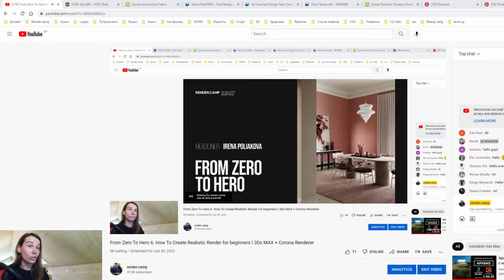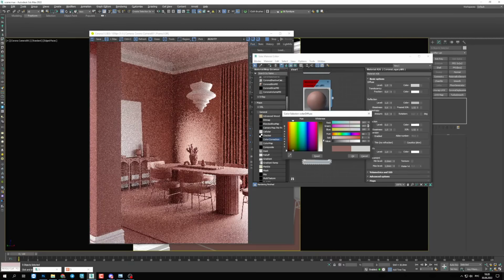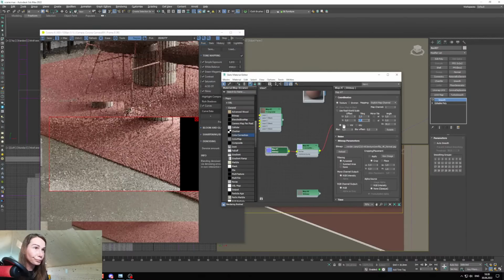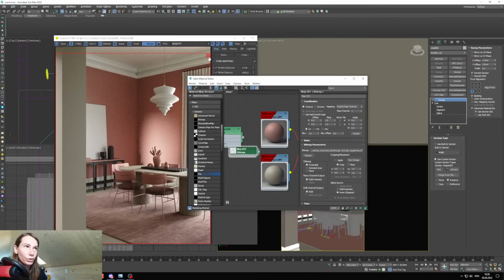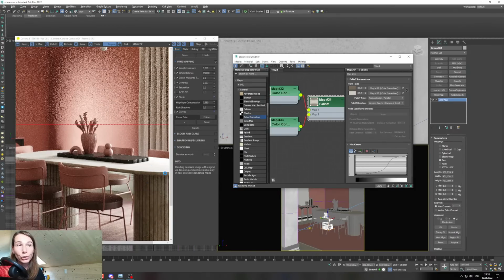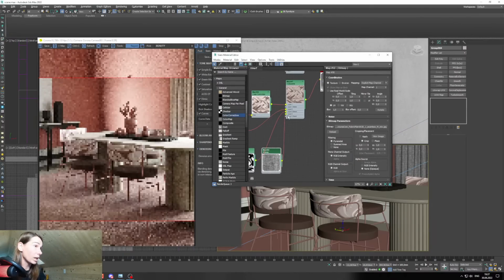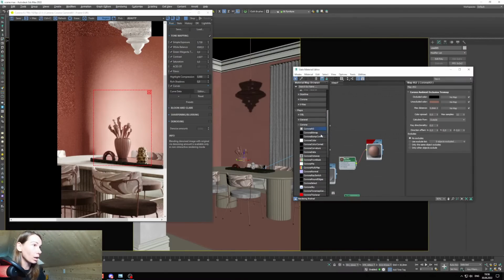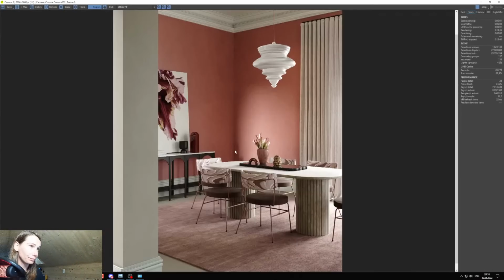From Zero To Hero 6. How To Create Realistic Render for beginners I 3Ds MAX + Corona Renderer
In this video we'll show you how to render this interior nice, fast and easy. Our mission is to share with you how to get cool results in 3Ds Max using the proper workflow system.

Lesson plan:

1. Work with light-and-shade composition.
2. Creation of realistic materials.
3. Quick postproduction.
4. Render in Corona.

Repeat this render and share the result in your Instagram with @render.camp tag!

Headliner: Irena Poliakova.